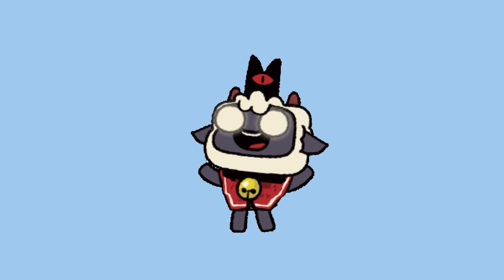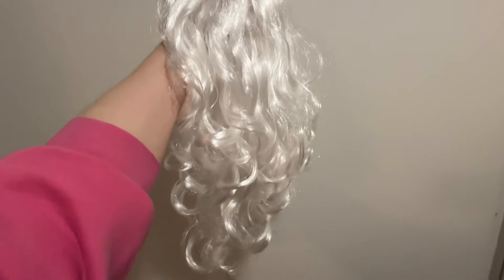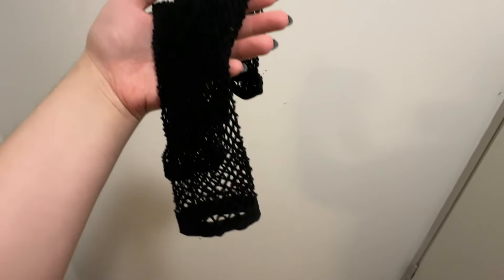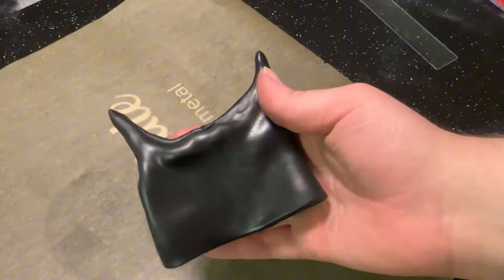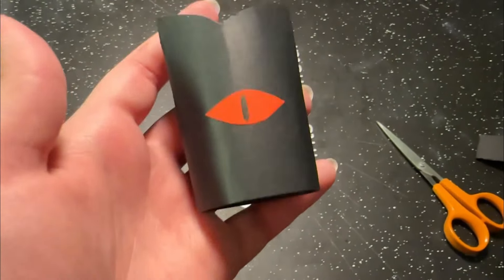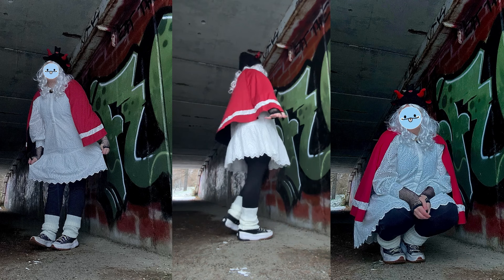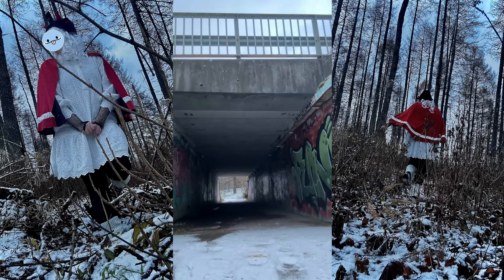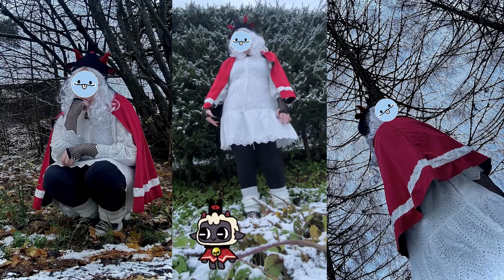HOW I MADE A CULT OF THE LAMB HALLOWEEN COSTUME!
Cult of the Lamb is a roguelike video game developed by indie developer Massive Monster and published by Devolver Digital.